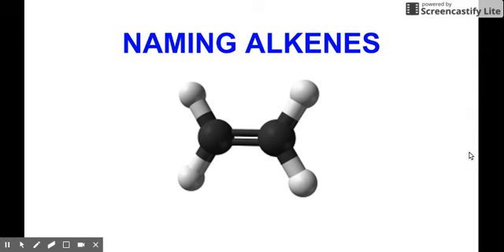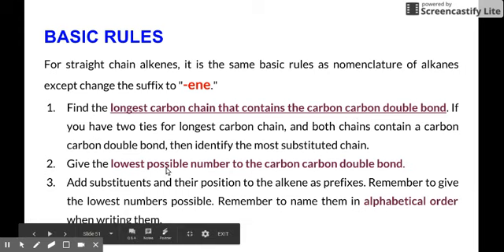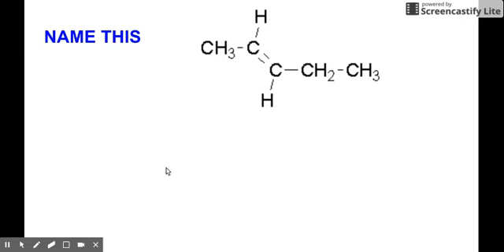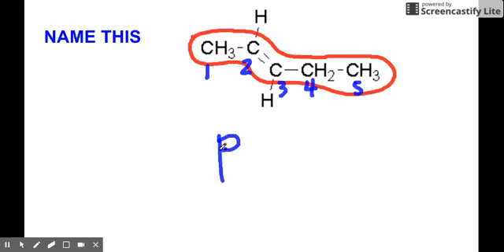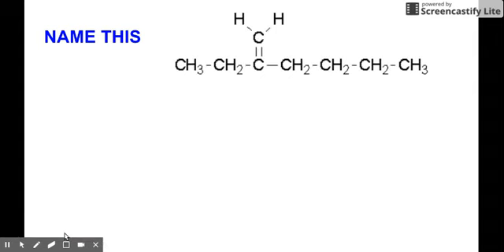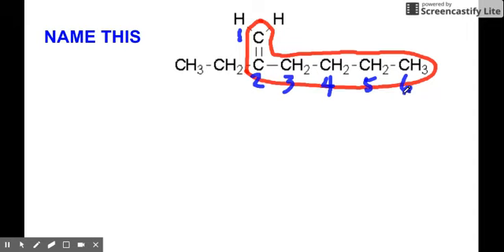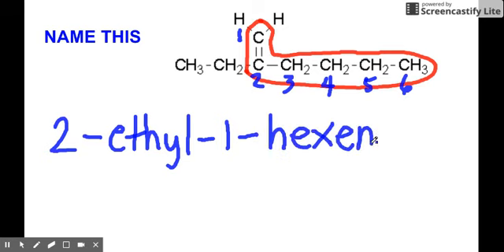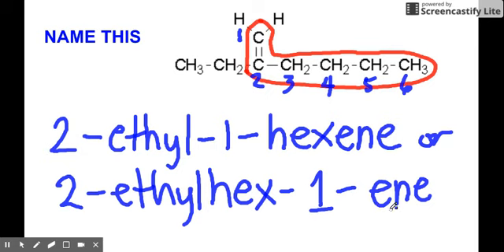Naming Alkenes Part II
More examples to learn about naming alkenes.